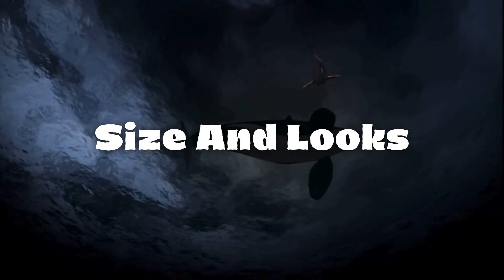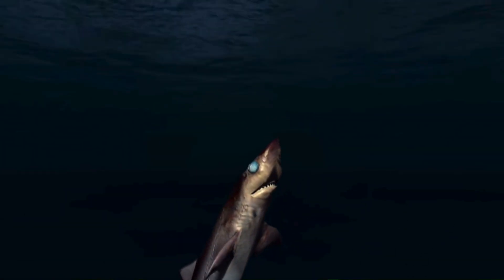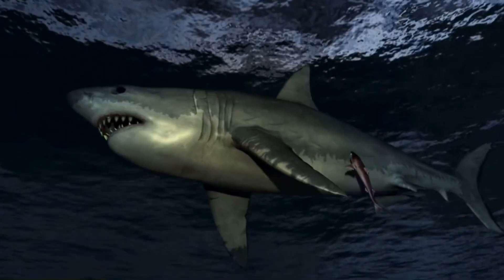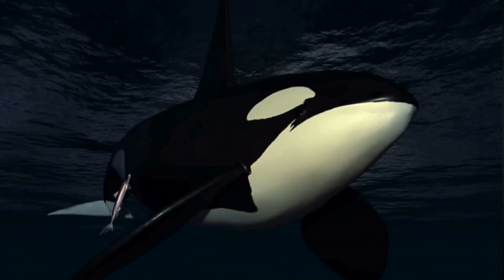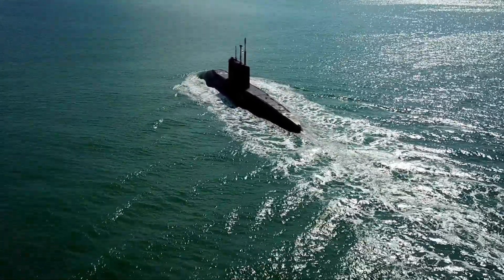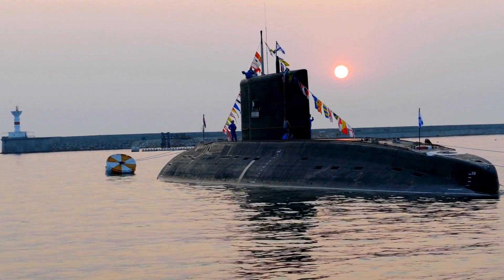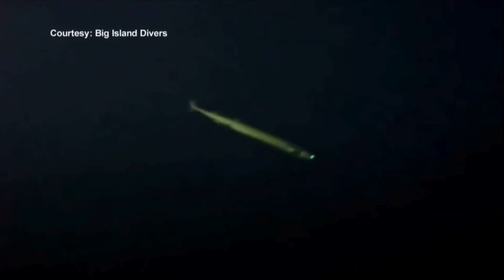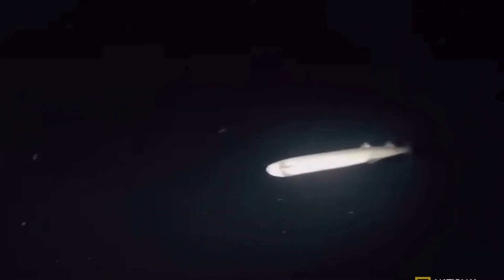Cookie Cutter Shark Facts YOU Didn't Know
Today we very extra deep to talk about the very mysterious deep dwelling Cookie Cutter Sharks.